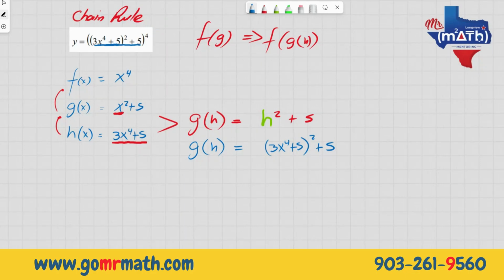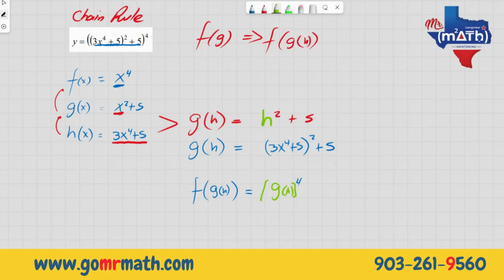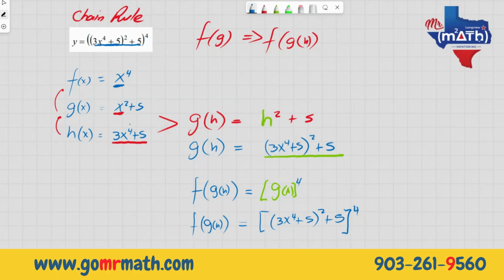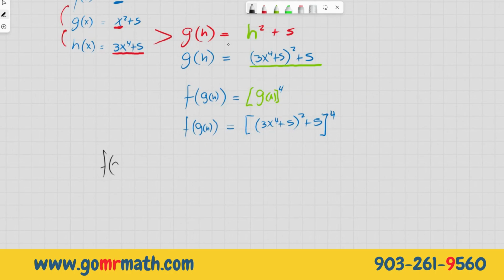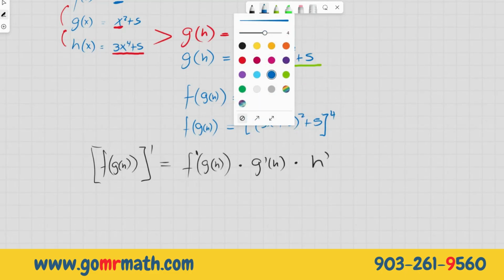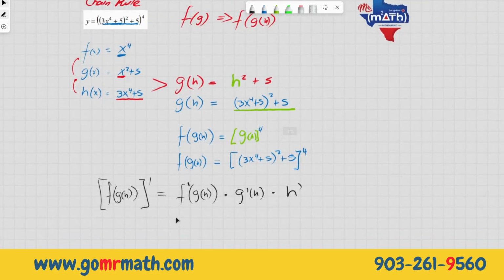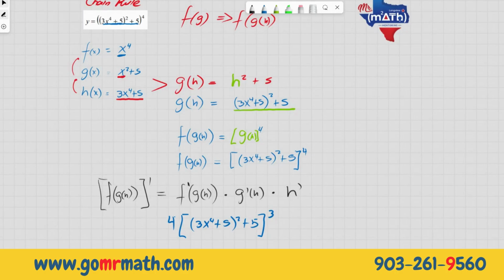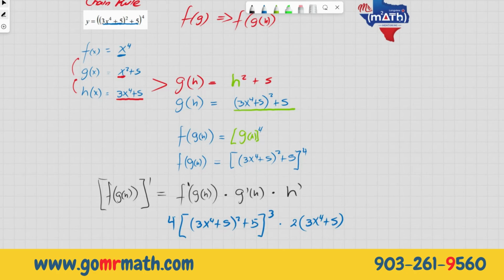Calculus 1: Derivatives - Chain Rule